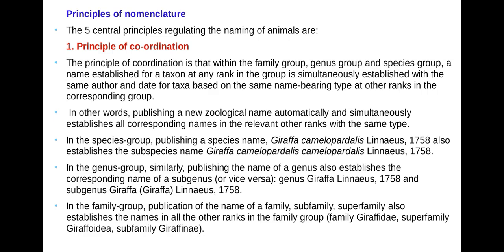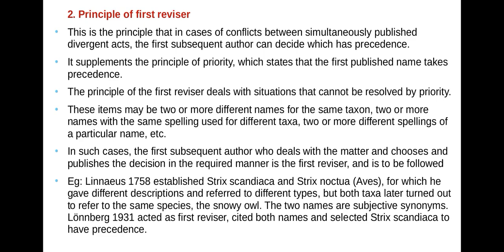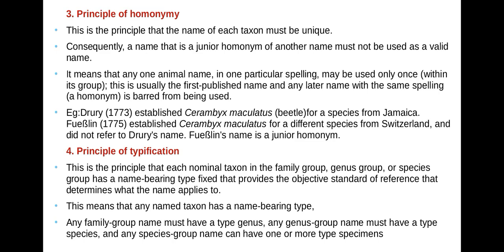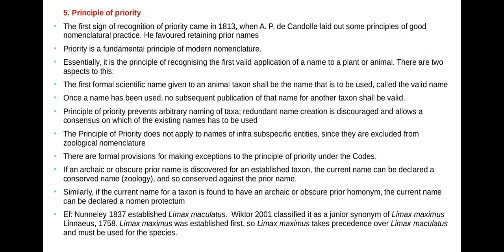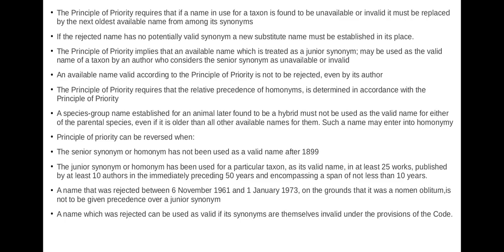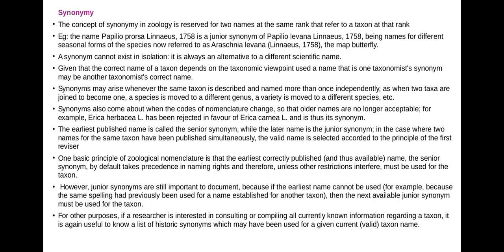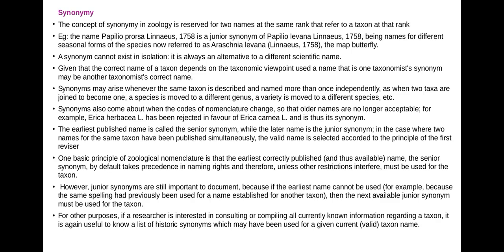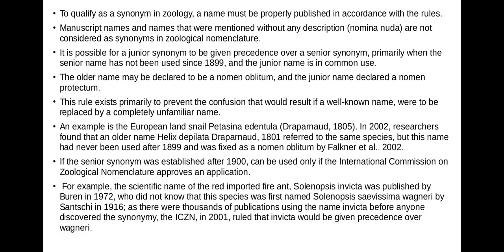zoological nomenclature part 2